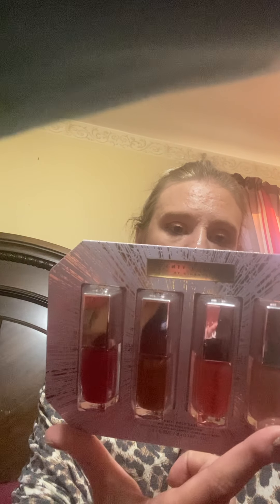Fenty beauty holiday lip glosses